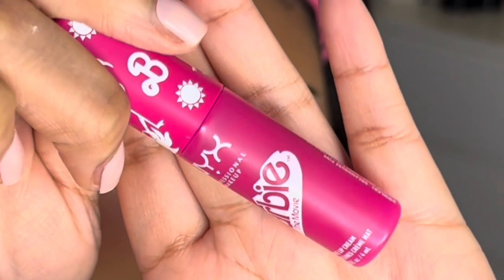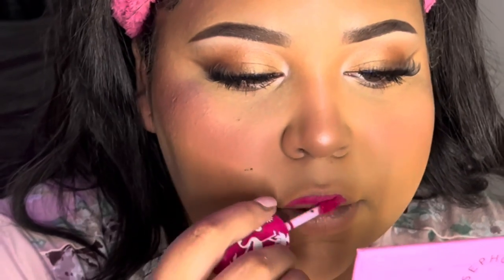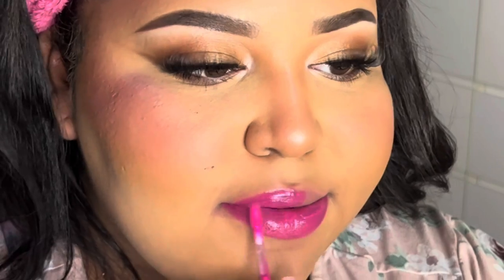Nyx Barbie Movie Lip Collection Swatches | Kassandraxmariee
Personal IG @Kassandraxmariee
Business IG @Kassandramarieartistry